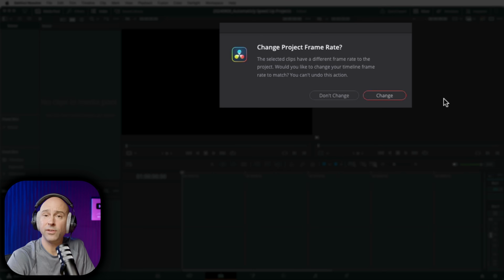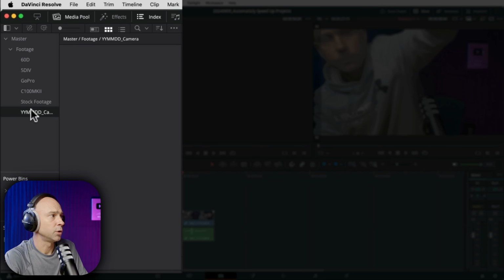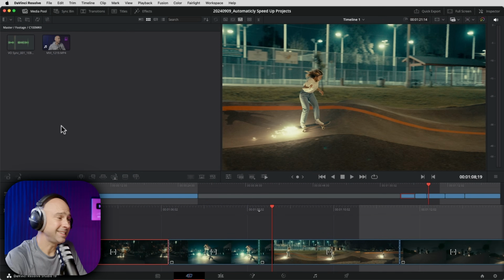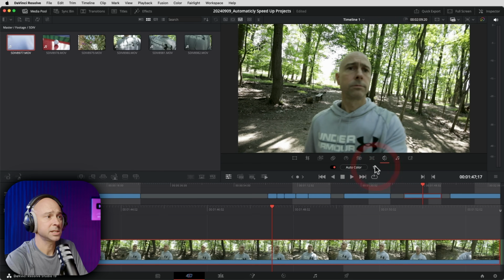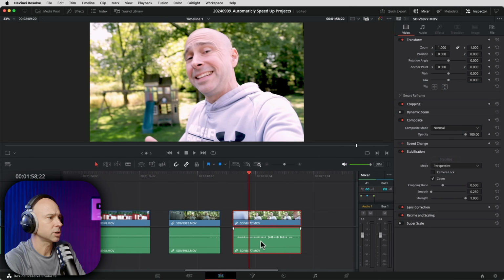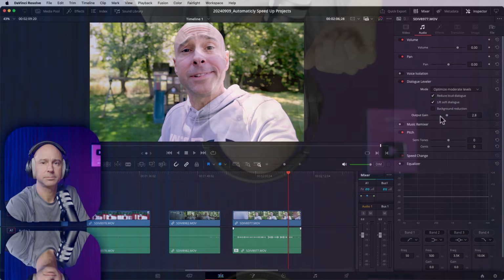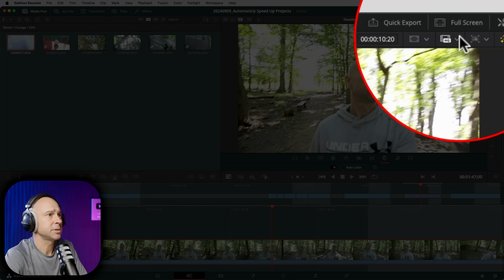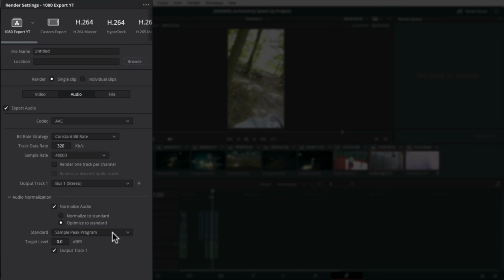Save HOURS In DaVinci Resolve 19 With These 11 Automatic Features!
Using the Automatic features can literally save you hours in DaVinci Resolve 19!  If you are in a hurry and don't have much time to edit, use these to get the job done quicker!

0:00 Auto Project Setup
0:52 Auto Save/Backup Projects
1:32 Auto Bins & Auto Import Media
2:10 Auto Cut Scenes
2:57 Auto Audio Sync - 3 Ways
4:11 Auto Color Grade - 2 Ways
5:06 Auto White Balance
5:30 Auto Audio Levels - 2 Ways
7:14 Auto Color Management
8:14 Auto Reframing
9:05 Auto Loudness for Audio Levels